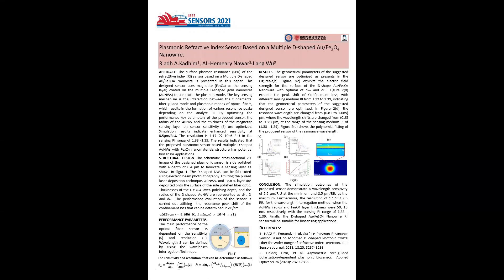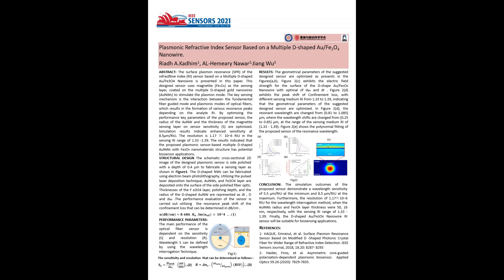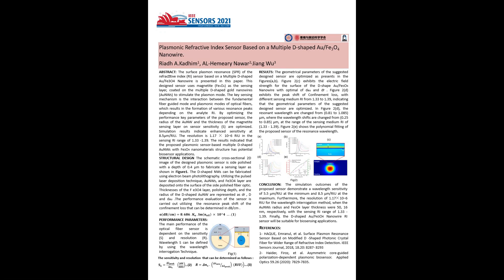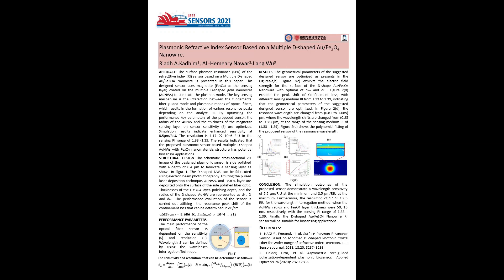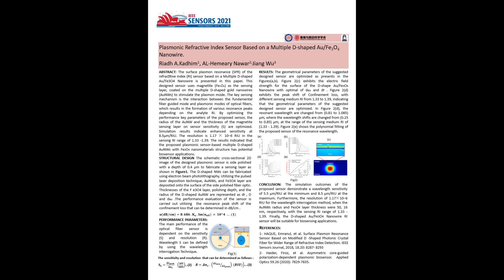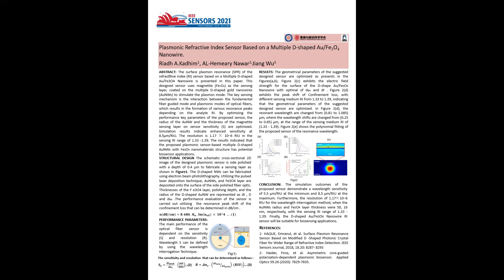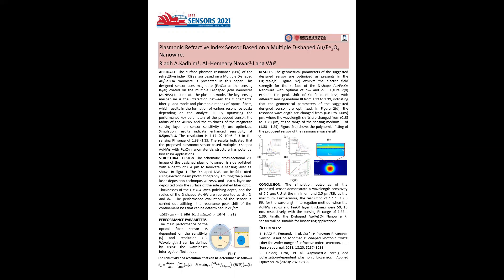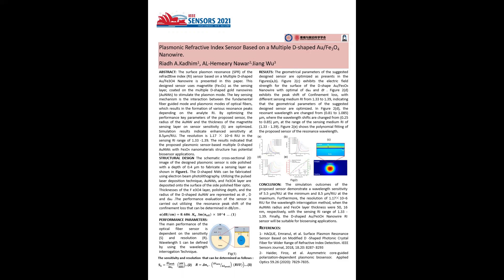Plasmonic Refractive Index Sensor Based on a Multiple D-Shaped Au/Fe3O4 Nanowire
Title: Plasmonic Refractive Index Sensor Based on a Multiple D-Shaped Au/Fe3O4 Nanowire

Author: Riadh A. Kadhim{1}, Nawar AL-Hemeary{2}, Jiang Wu{1}

Abstract: The surface plasmon resonance (SPR) of the refractive index (RI) sensor based on a Multiple D-shaped Au/Fe3O4 Nanowire is presented in this paper. This designed sensor uses magnetite (Fe3O4) as the sensing layer, coated on the multiple D-shaped gold nanowires (AuNWs) to stimulate the plasmon mode. The key sensing mechanism is the interaction between the fundamental fiber guided mode and plasmonic modes of optical fibers, which results in the formation of various resonance peaks depending on the analyte RI. Finite-Element Method (FEM) based COMSOL Multiphysicsis employed to analyze the surface plasmon properties. By optimizing the performance key parameters of the proposed sensor, the radius of the AuNW and the thickness of the magnetite sensing layer on sensor sensitivity (S) are optimized. Simulation results indicate enhanced sensitivity at 8.5um/RIU.